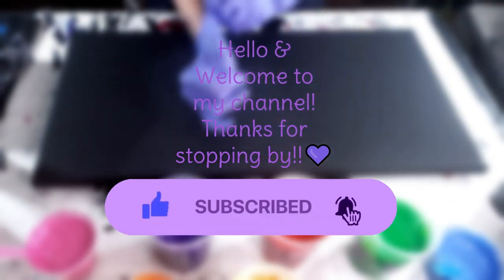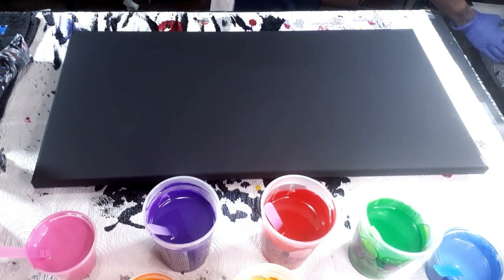Fluid Art 🌈RAINBOW BLOOMS😍🌈 Black base witg a gorgeous floral flow! fluidart easy paint pour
Hello! This is  a 12 x 24inch canvas I'm using to blow out a rainbow Dutch Bloom- part of my 'Rainbows in the dark' collection you can find on my channel playlists! This one came out with very defined colors and vibrant colors😍 I was super happy with the way this one turned out. I did think about adding some details after it dried... hmm. May be a follow-up video in the future for this one! Thanks you so much for taking the time to hang out with me and watch this video!! 💜
Find links for all materials down below⬇

RECIPE FOR MY POURING MEDIUM:
6:1 Ratio
US Floetrol
Gloss Medium
Gloss varnish
(24 oz Floetrol, 1/2oz Gloss medium diluted with 1 1/2oz distilled water, 2oz Gloss Varnish)

US FLOETROL-

RECIPE FOR MY CELL ACTIVATOR:
3:1 Ratio
3 Parts Pouring medium
1 Part Paint
8-10 Drops Penetrol

LINKS~
MY POURING MEDIUM/CELL ACTIVATOR/PAINT MIX VIDEO-

MINI HAIR DRYER-

SILICONE MAT-

SMALL PALLET KNIFE SET-

5.5 OZ CUPS W/ LIDS-

AMSTERDAM PRIMARY COLORS SET-

v46